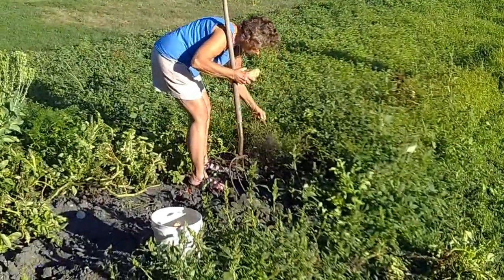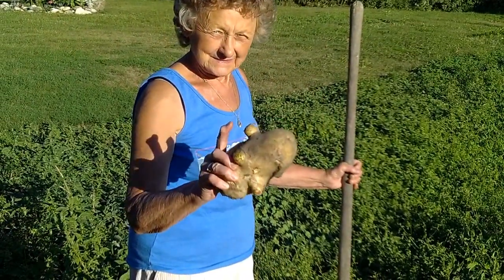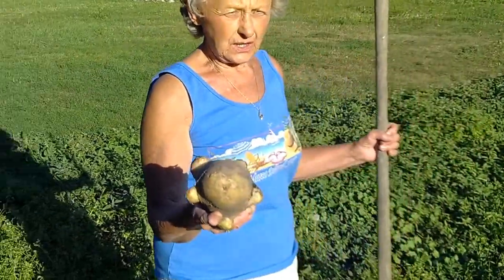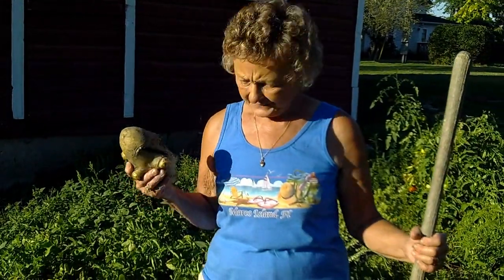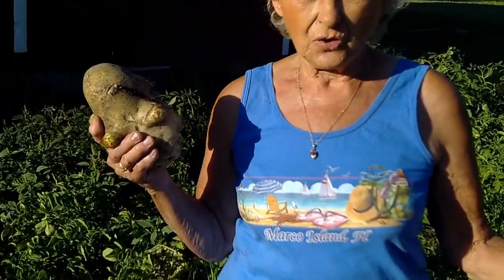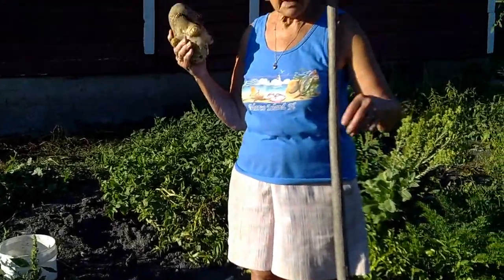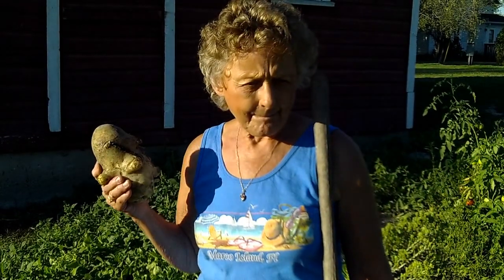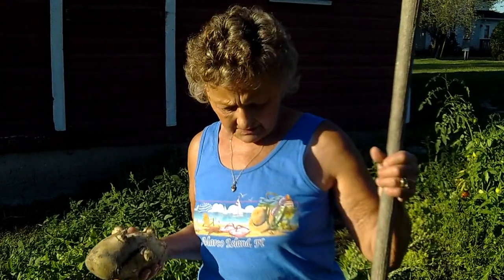How to Grow Ruby's Giant Potato